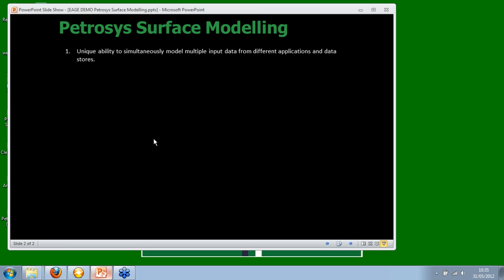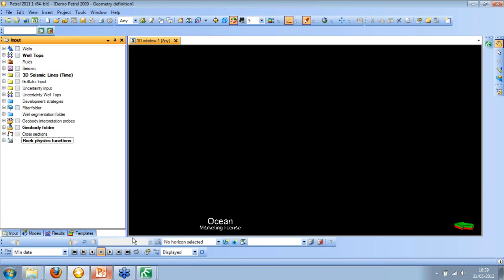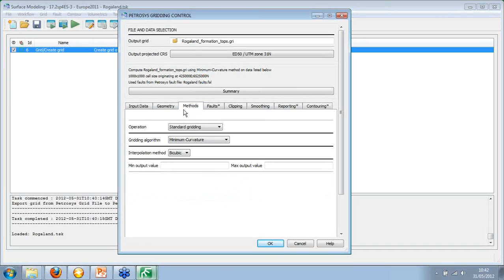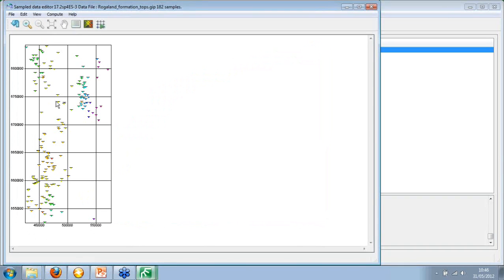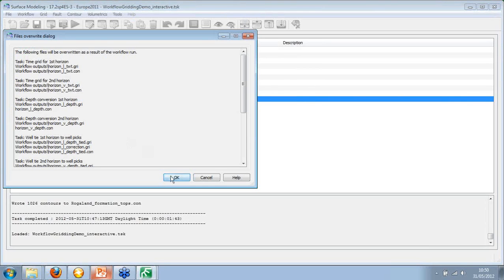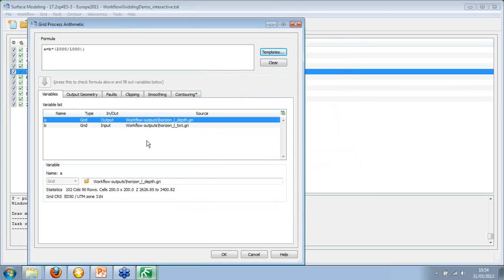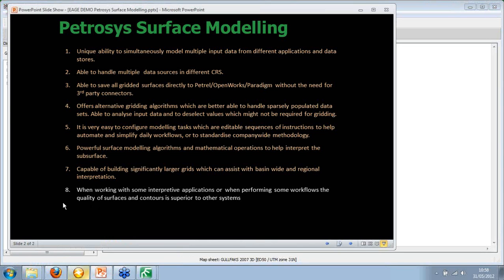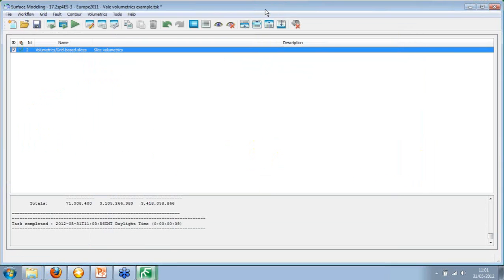10 reason to use Petrosys surface modeling. EAGE 2012.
Petrosys gridding calculates surfaces directly from well, seismic, and other spatial data in a geoscience tailored manner. It integrates time, depth and attribute information to visualize the subsurface and compute volumes.

Use Petrosys surface modeling software to generate grids from a wide range of data sources, which can then be displayed as interpreted surfaces in the Petrosys Mapping or the 3D Viewer applications, used for volumetrics computations, or exported for use in reservoir modeling and other third party systems.

A powerful range of computational and editing tools is provided to cover most common surface manipulation requirements.

Benefits

    * Compute contours, fluid contacts, and flow lines to investigate the subsurface
    * Fast & geologically realistic interpolation from inputs to useful grids
    * Combine depth calibrated well information with seismic surface geometries
    * Understand the sensitivity of your interpretation to gridding techniques
    * Visualize and improve your data quality
    * Use third party applications data directly to save data moving time & reduce errors
    * Extensive user community & excellent global support

Features

    * Direct access to interpretation from geotechnical workstations & PPDM data stores
    * Clear logical user interface
    * Multiple gridding algorithms
    * Intermediate editing of selected data & addition of control points prior to gridding
    * Excellent interpolation across gaps in data and for variable sampling densities
    * Excellent handling of polyline and centreline faults
    * Localised regridding to patch new interpretation into approved surface models
    * Geostatics (Kriging) including anisotropy and external drift
    * Reuseable task lists
    * Grids may be in projected or geographic coordinates and retain CRS information
    * Rotated grids supported
    * Wide range of import/export options. Suit reservoir modeling & interpretation tools
    * Direct write-back of grids to various interpretation systems